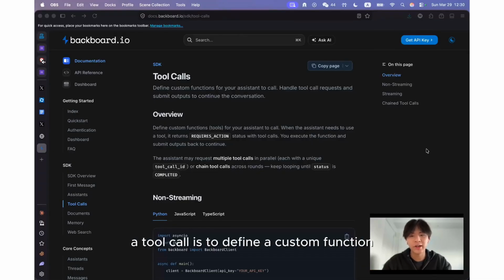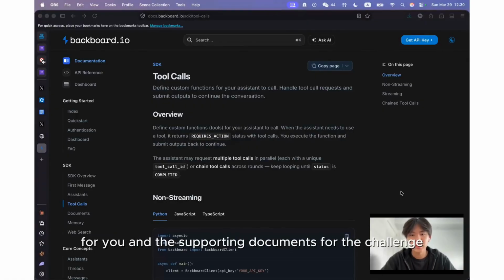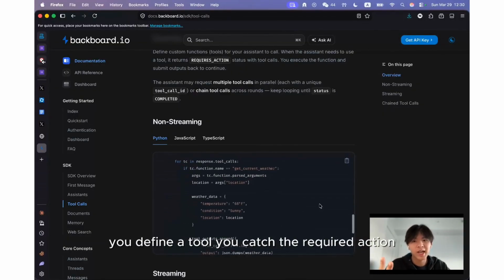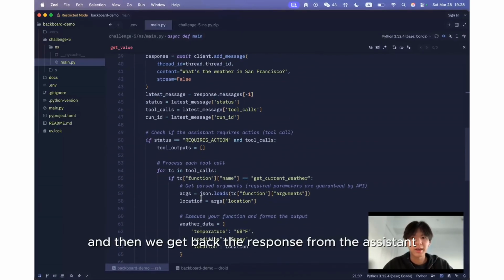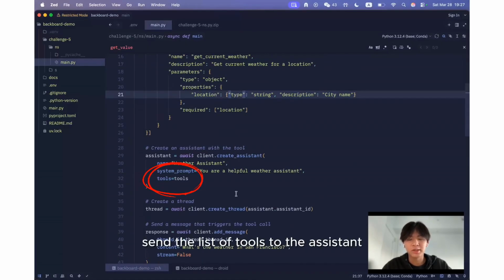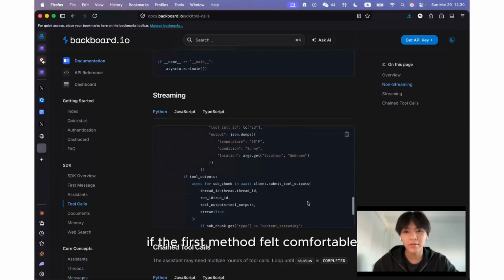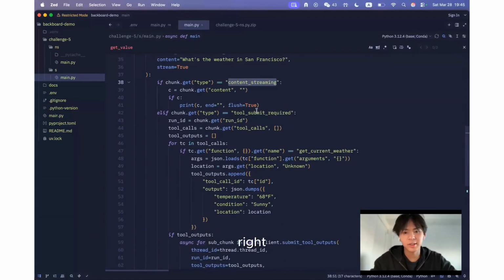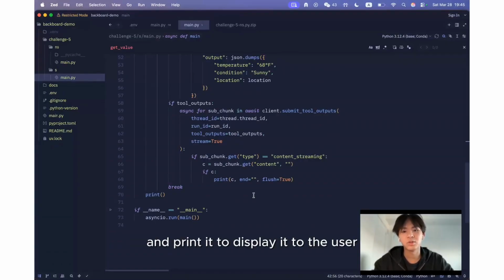Global Hack Week Backboard io Challenge 5